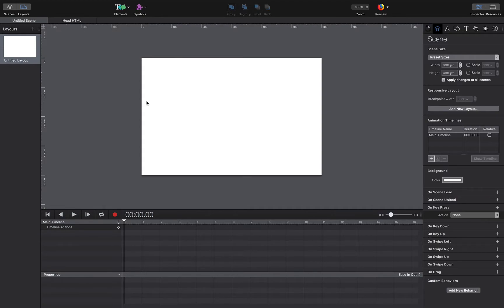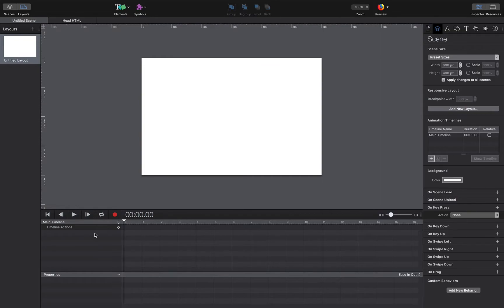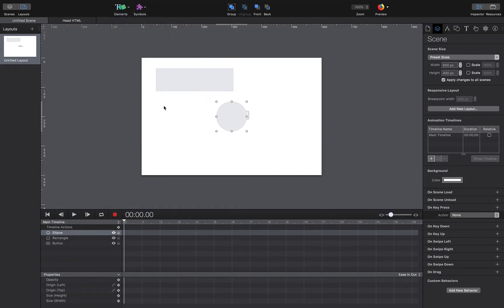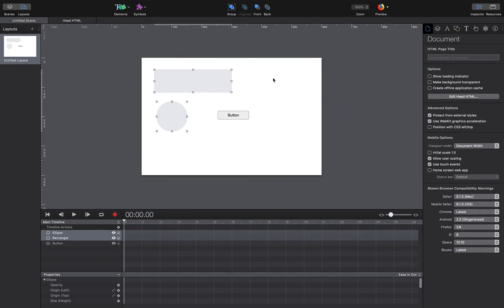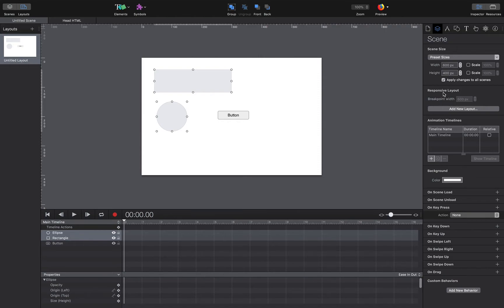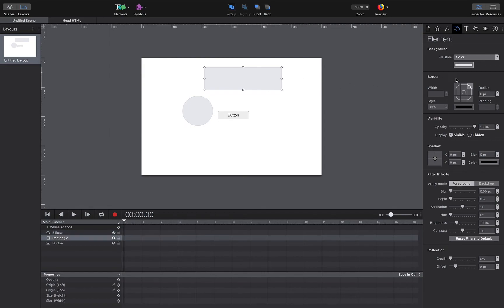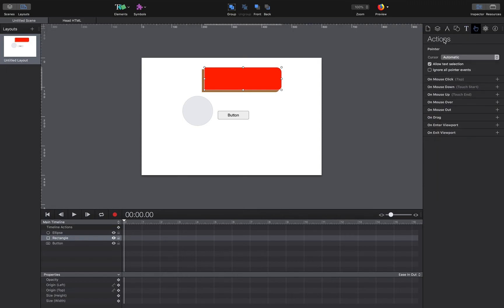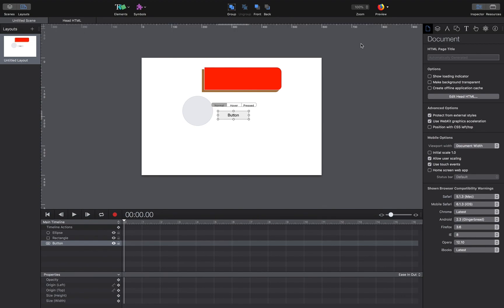P4070/5 Interactive Design - Hype 1